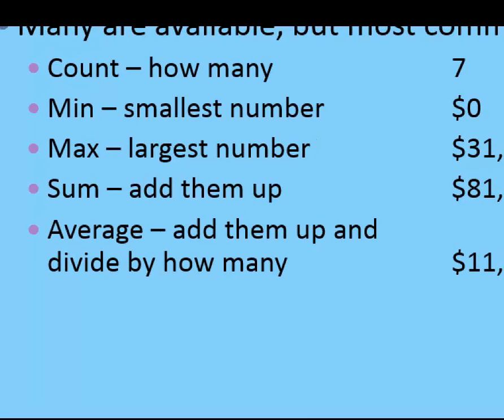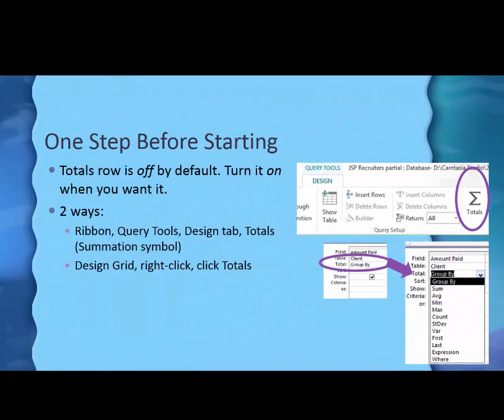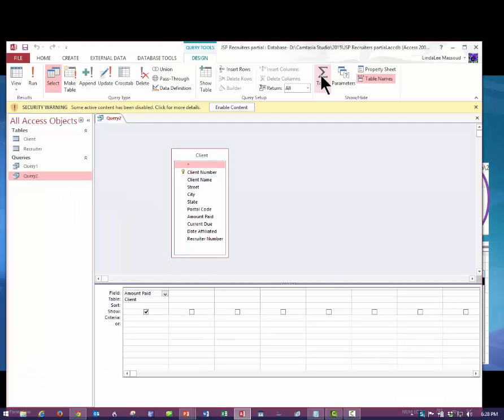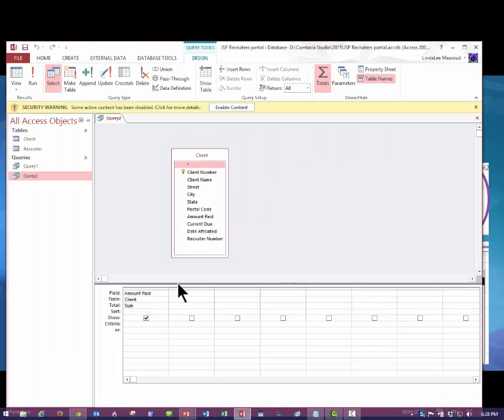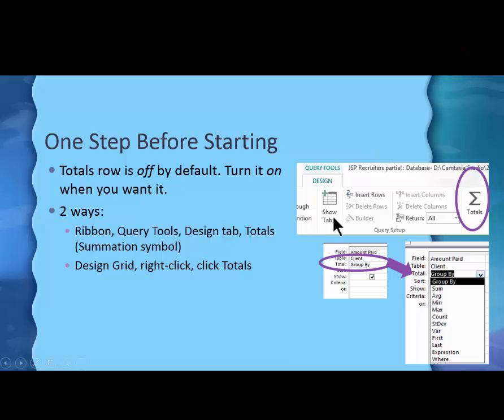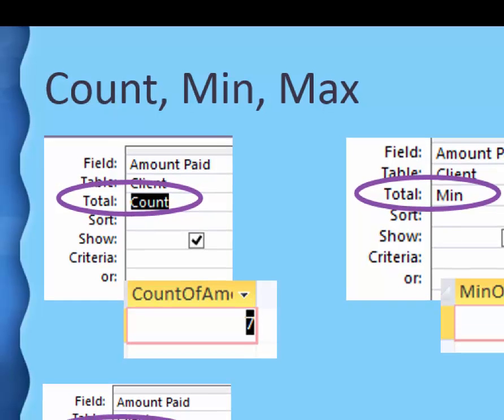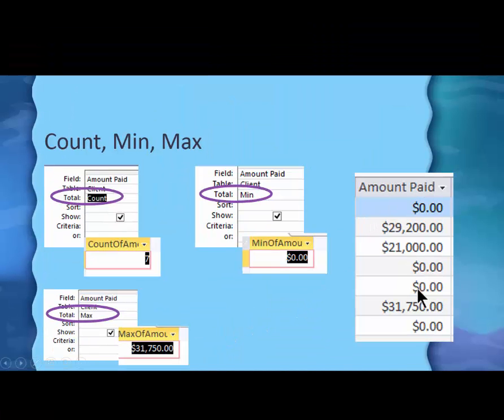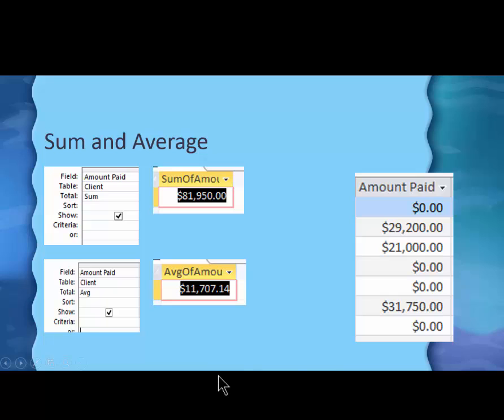Database Queries: Statistical Functions (#7 of 15)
(4:39) This video is 3rd/last in a mini-set that demonstrate mathematical queries. (See list below.) In this video see how to use: count, min, max, sum, and average.